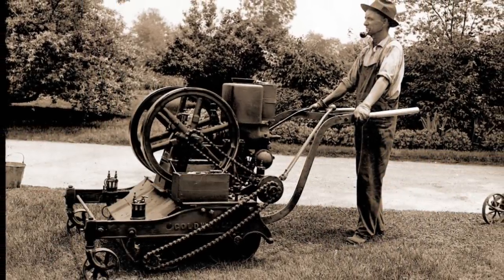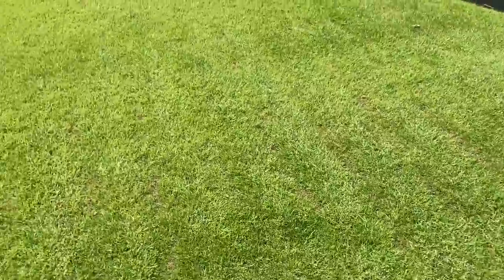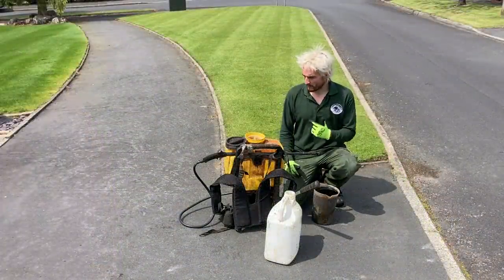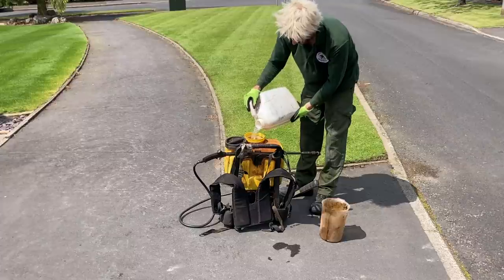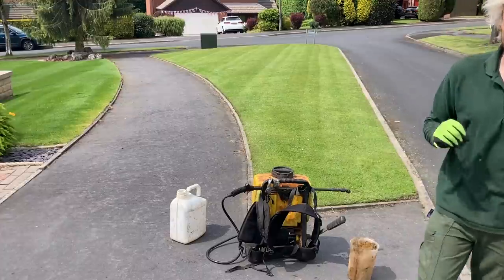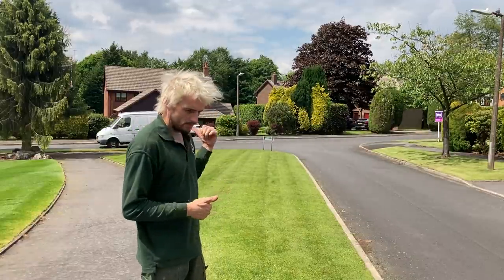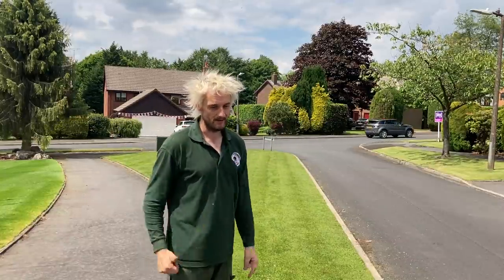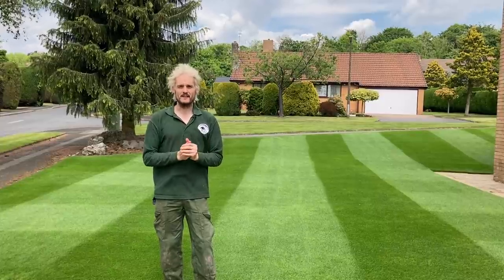Why LIQUID FEED your lawn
Instead of getting lots of growth from a granular fertiliser why not try  liquid feed on your lawn? You wont get as long in terms of longevity in your lawn but you will be able to control your lawn in terms of keep it more manageable.

Equilibrium 18-5-15 NPK  2%ca 2%mg with humic acid and mycorrhizae
8KG TUB

2KG TUB